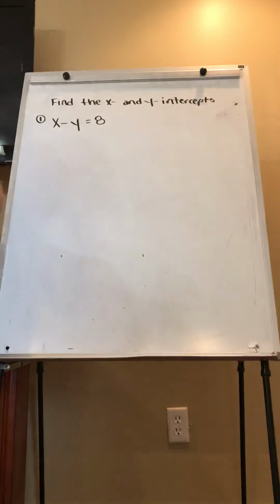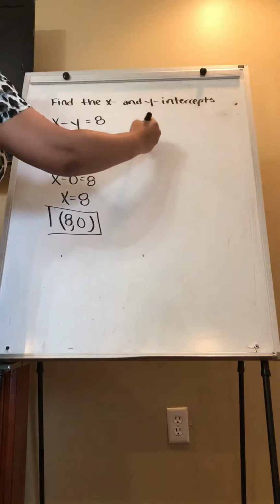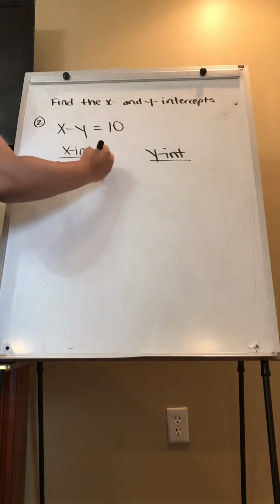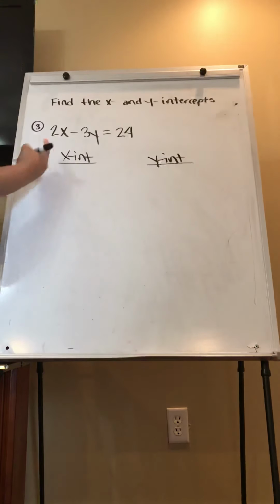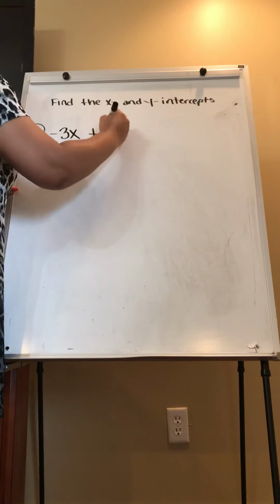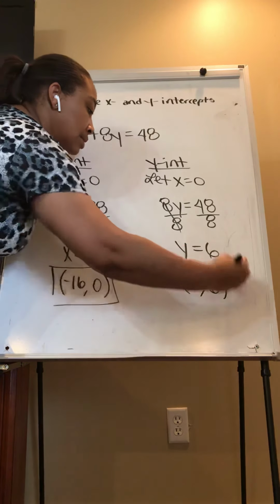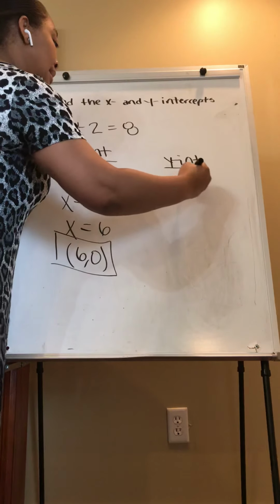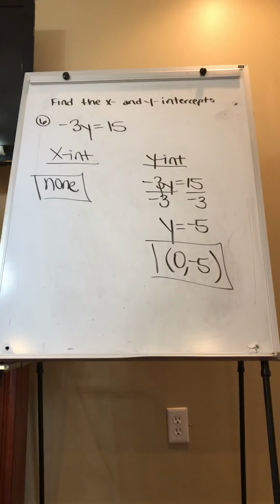Beginning Algebra Section 3.2 Part 2